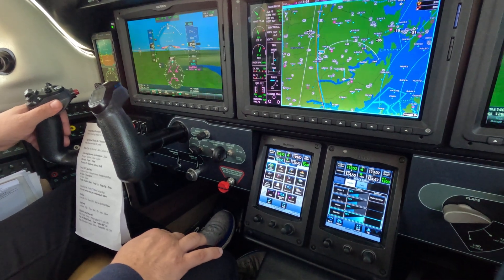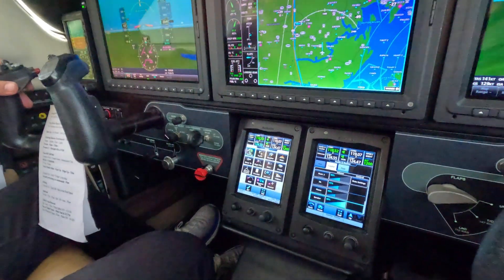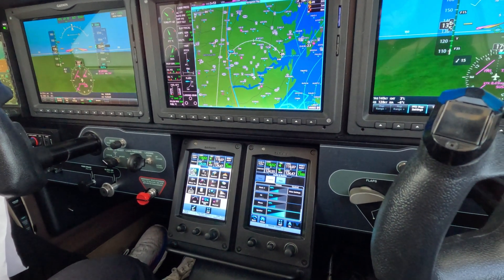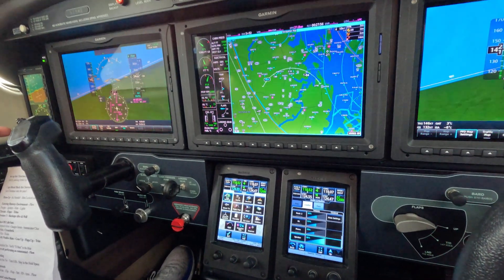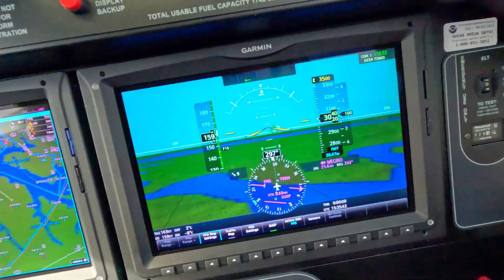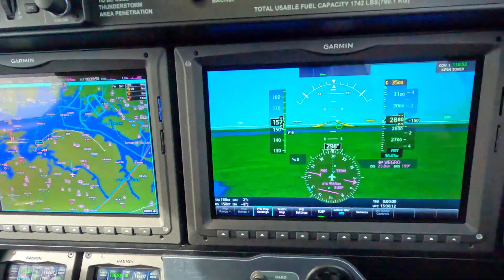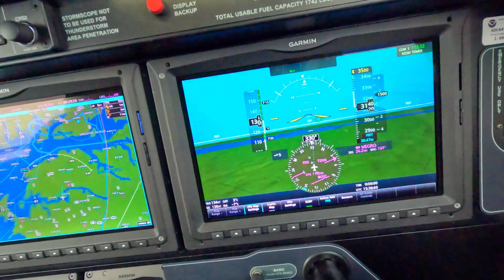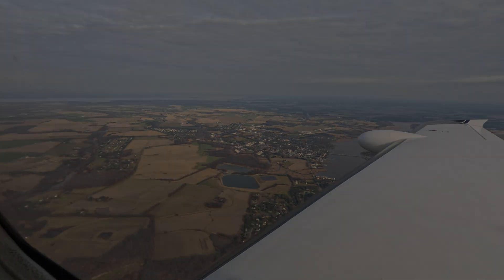The Piper M600: Unusual Attitude Recovery with Dick Rochfort